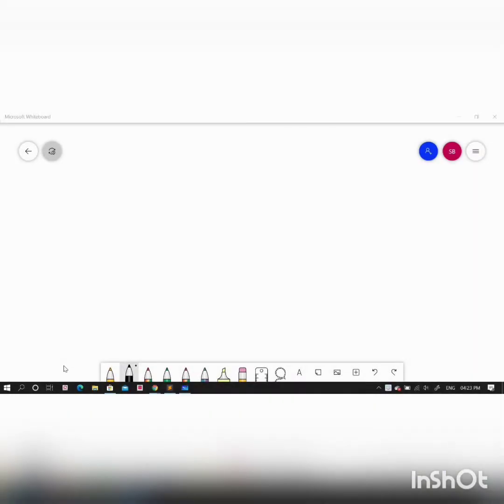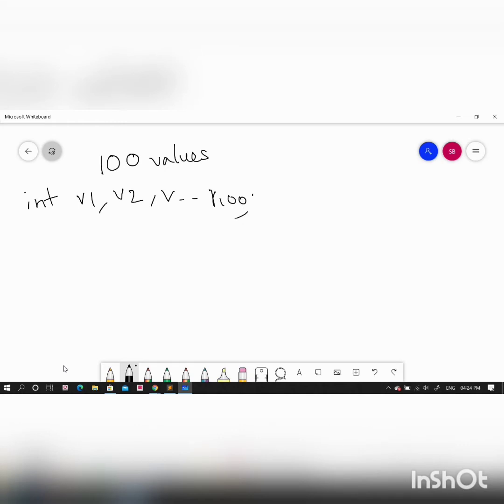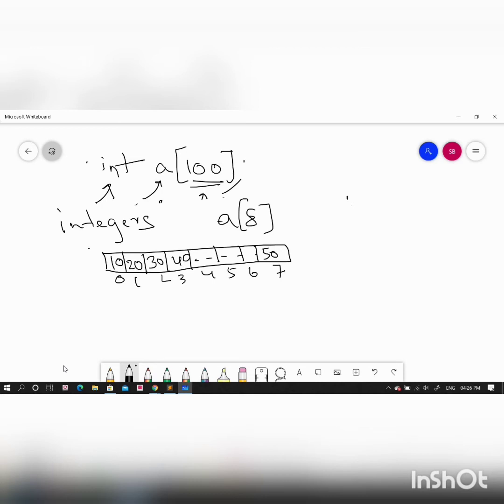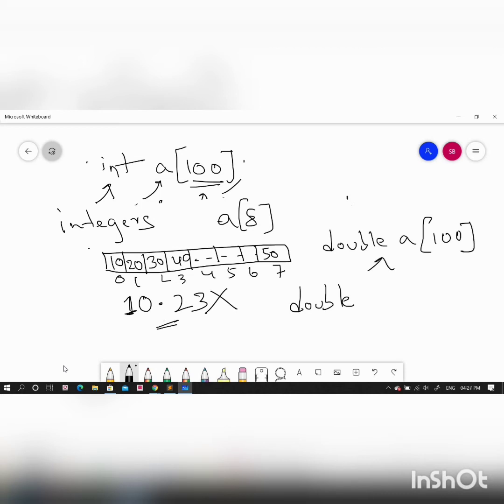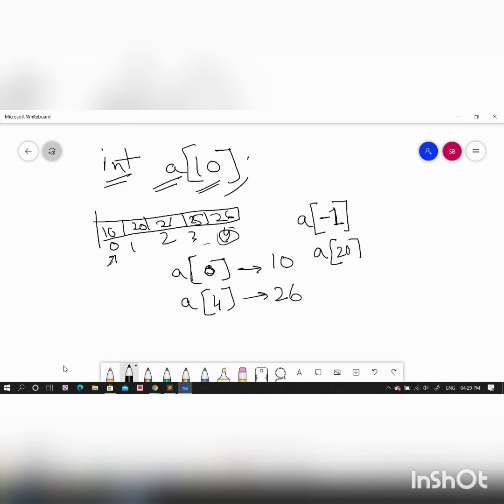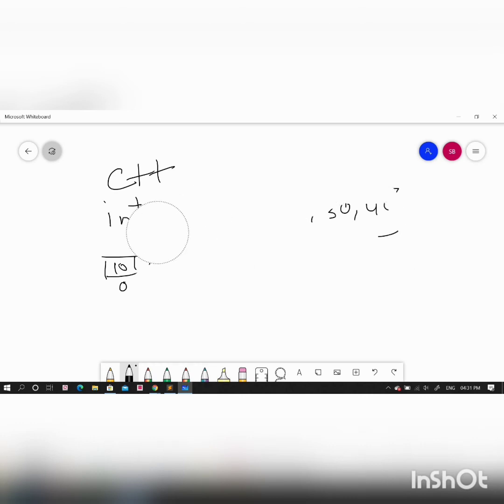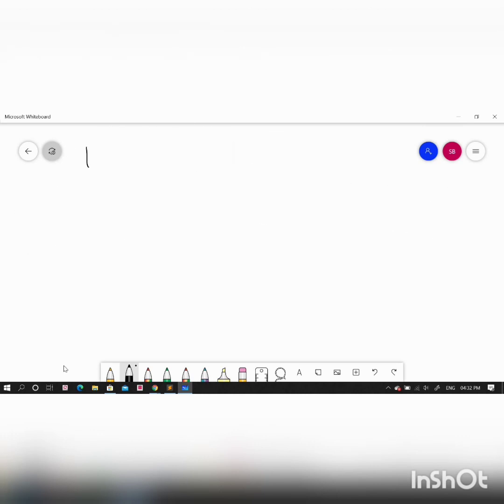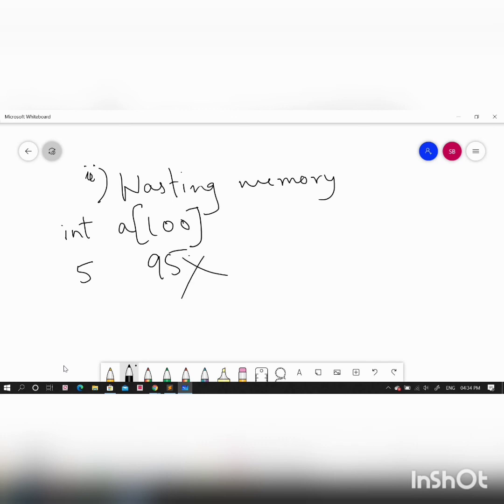Introduction To Arrays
This is a short introductory lecture on Arrays, its advantages and disadvantages and C++ implementation.